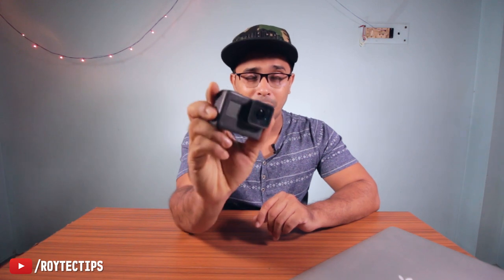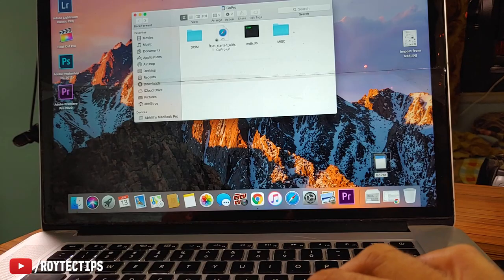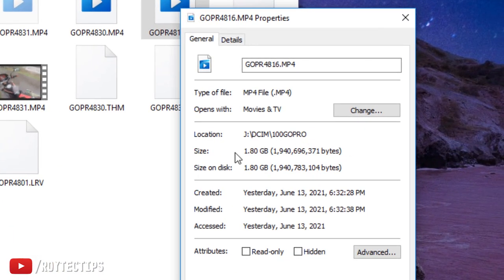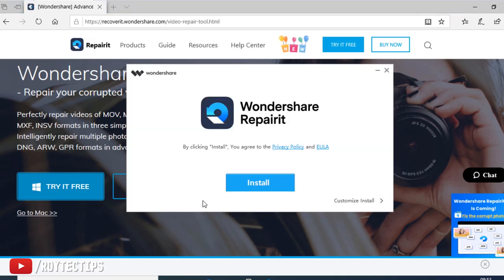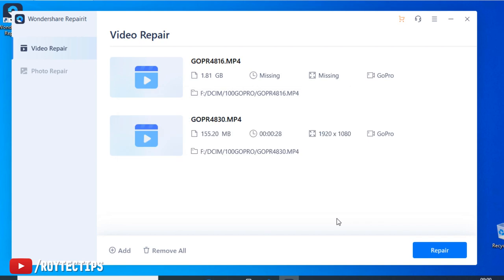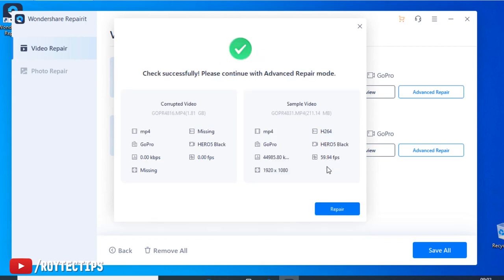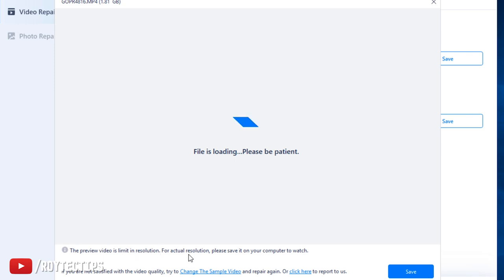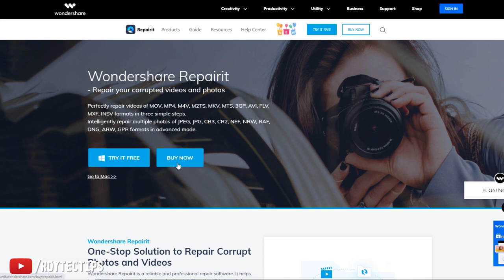How To Repair Any Corrupted Video 2021 - Repairing my corrupted GoPro footage using Repairit.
How to Repair Any Damaged Video or Photo File? check

Wondershare Repairit is a simple yet highly effective software application that allows you to repair damaged videos and photos by following just a few simple steps.

For the video repair, regardless of the reason behind the corruption of all your files, this software can fix all your damaged/broken videos make them as good as new ones. Repairit makes all the changes required to make the file free of corruption, including rebuilding and renovating your video files' header, duration, frame, movement, and sound. You can easily get access to this software if you are a MAC or a Windows user.

And for photo repair, It can repair photos in a variety of formats, including JPEG, JPG, CR3, CR2, NEF, NRW, RAF, DNG, ARW, GPR, and more. Beyond that, it's comprehensive, it is also user-friendly with simple instructions that users can follow to use effectively. Moreover, it does not put a threshold on picture sizes, so you can upload and fix their your worry-free.

 Click on the link at the top to get your precious videos and unforgettable moments!

Fix Broken or Corrupt .mp4 .mov, avi, mpeg, vob Videos Files
fix corrupt .mp4 .mov video file
fix broken .mp4 .mov video file
.mp4 .mov broken video file fix
.mp4 .mov corrupt video file fix
corrupt .mp4 .mov broken .mp4 .mov, fix broken avi file